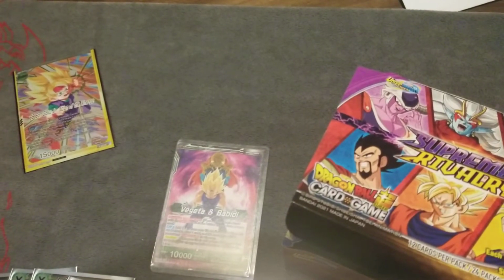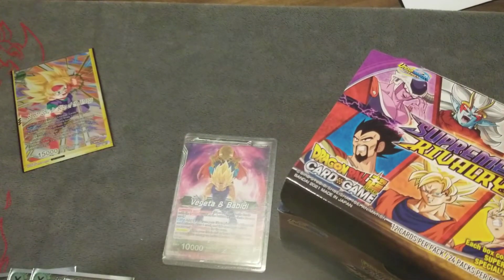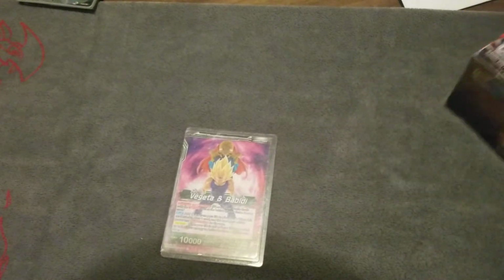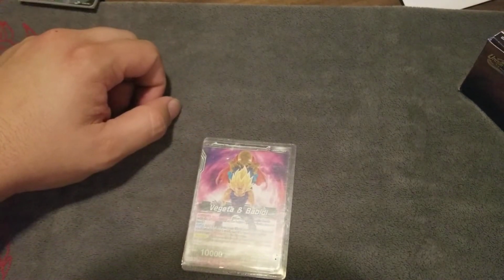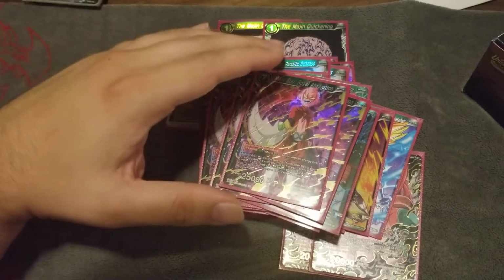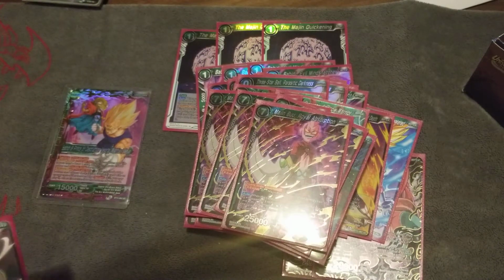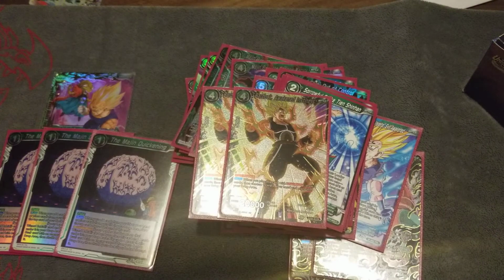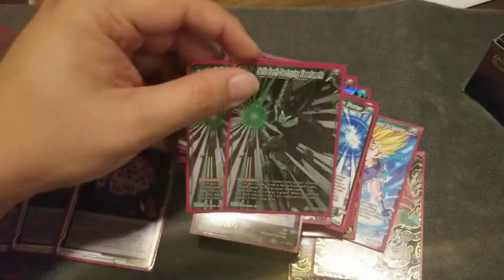DBS Deck Profile - Majin Vegeta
Putting up the decklist wherein these past three weekends I've placed 2nd at Store Championships, and top 4 (4-1 record) and both PreRelease and Release tournaments for Supreme Rivalry.

Green Deck Go Brrrrrrrrr